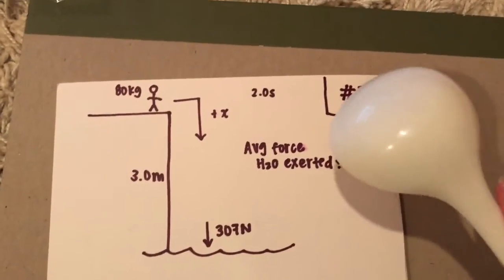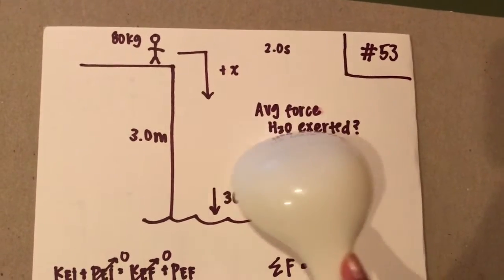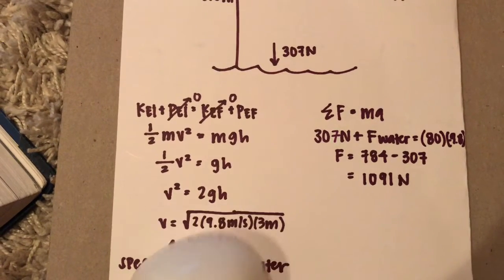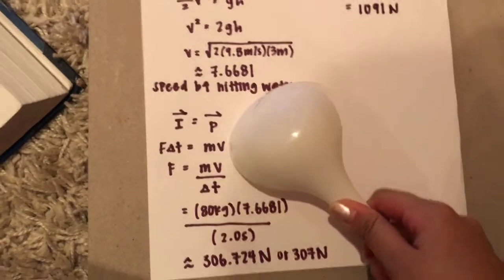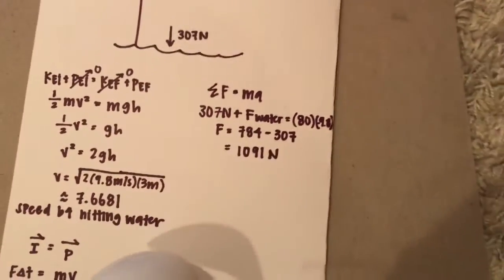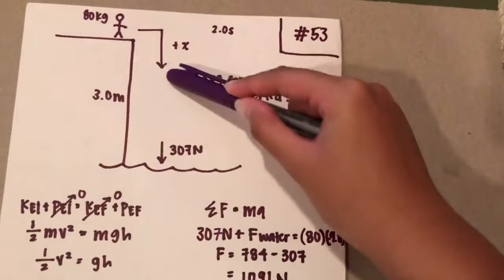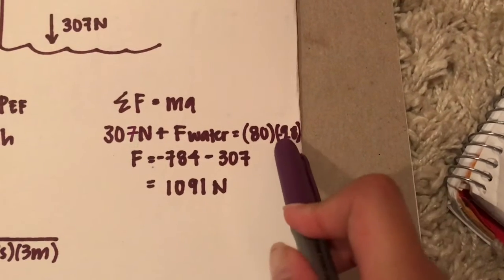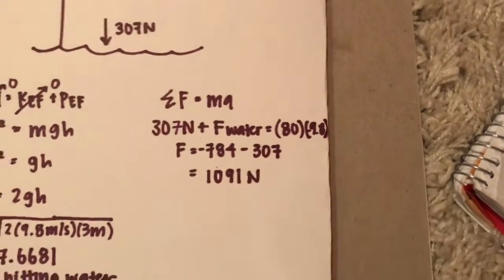physics video #53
hi this is #53 for chapter 6 hope this helps sorry my dog was in the video she was trying to play with the ladle